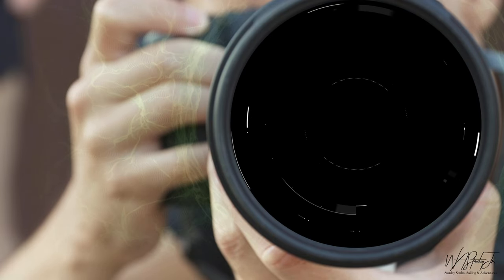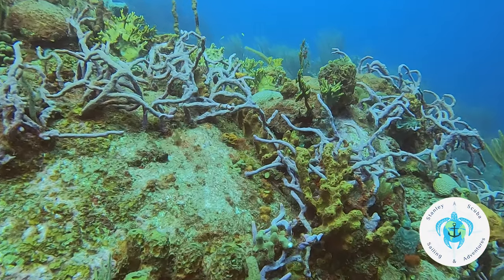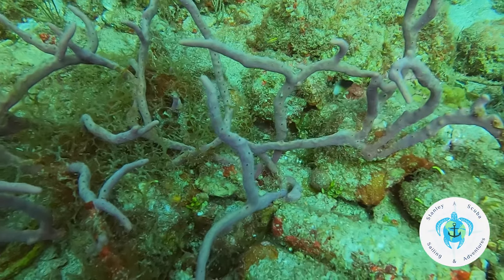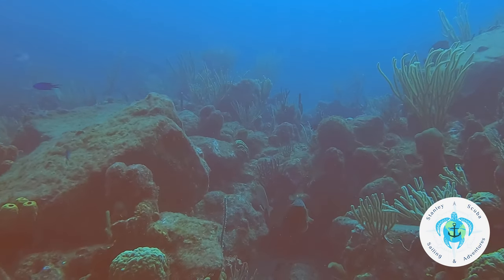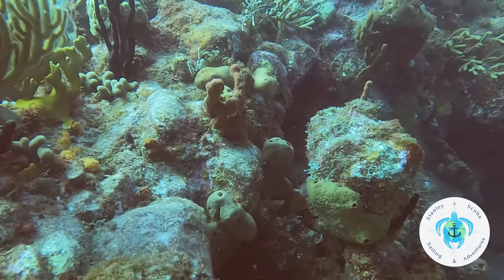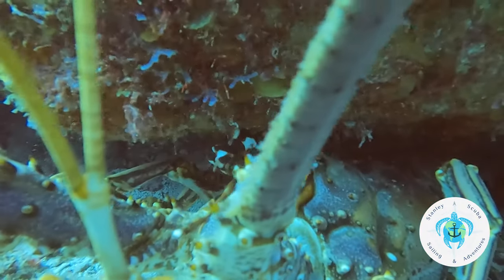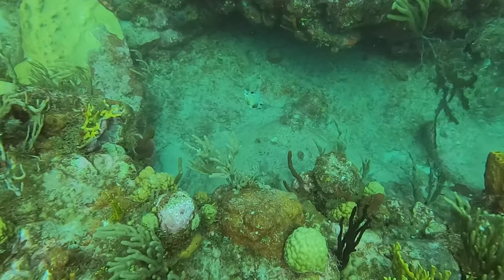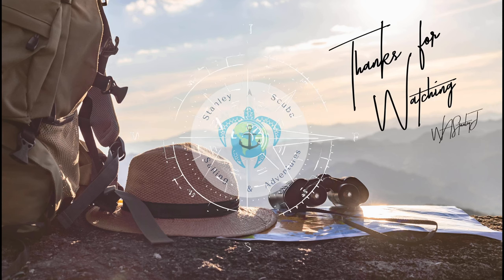Scuba Diving The British Virgin Islands, Rhone Reef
Salt Island Anchorage
November 1, 2022, Dive Start 14:27
Dive 11, Day 3 in this BVI dive series